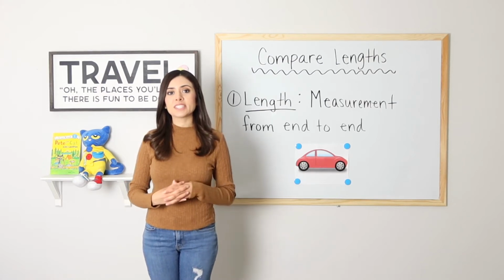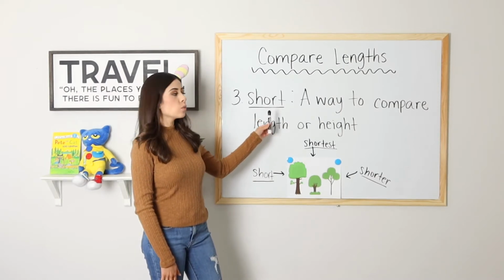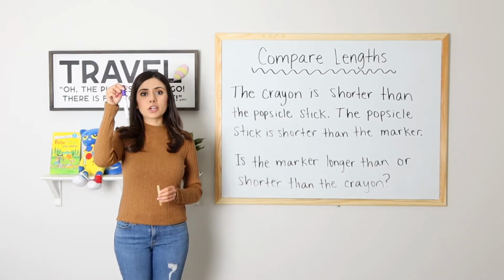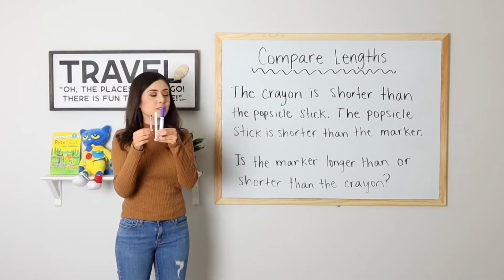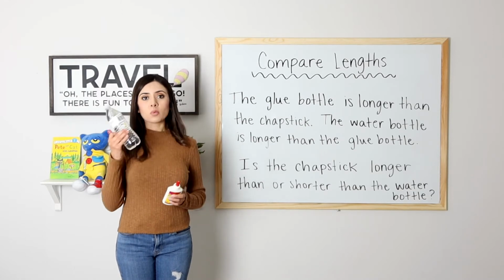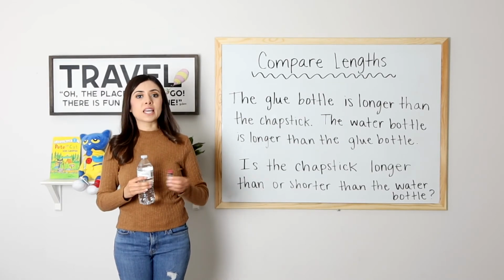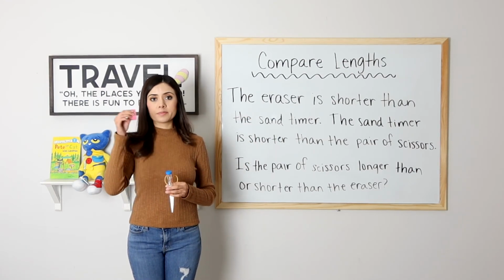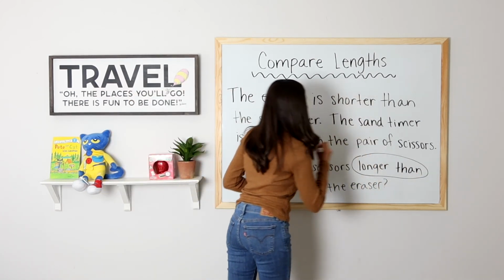Compare Lengths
This video teaches students to compare the lengths of different objects by determining which are longer and which are shorter.